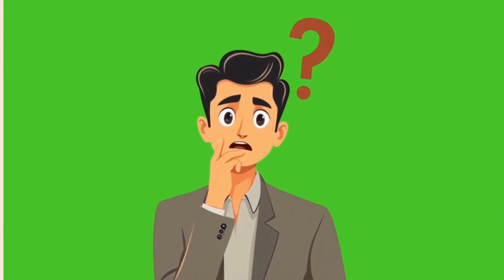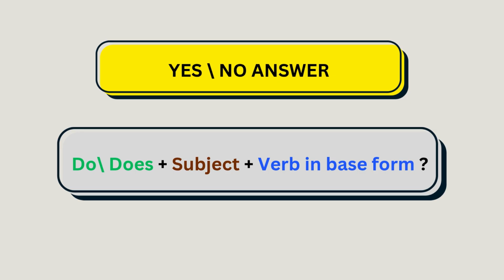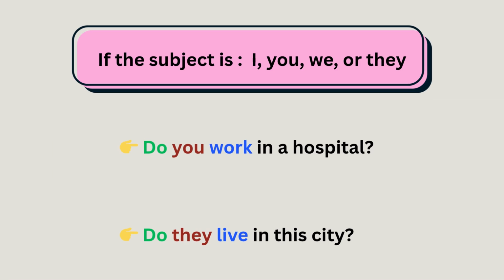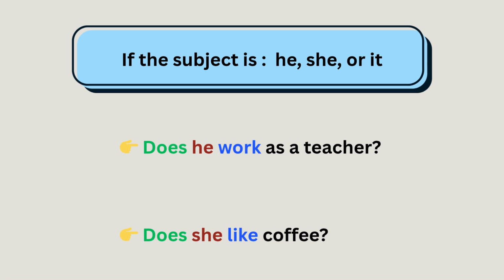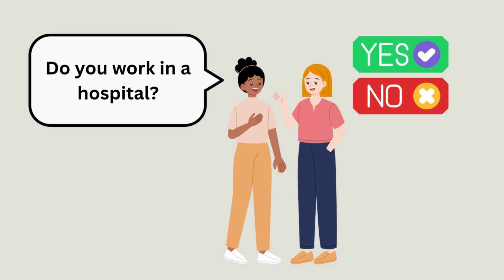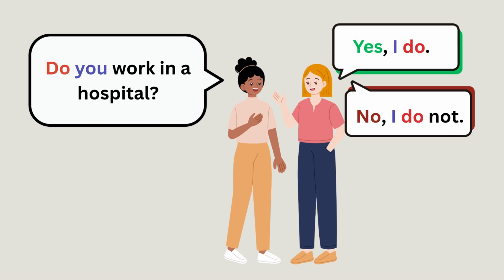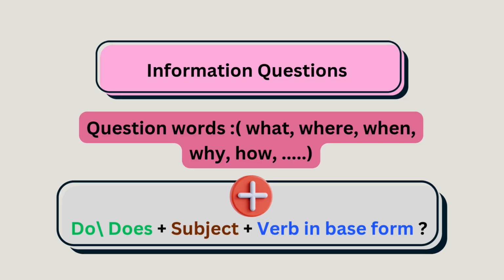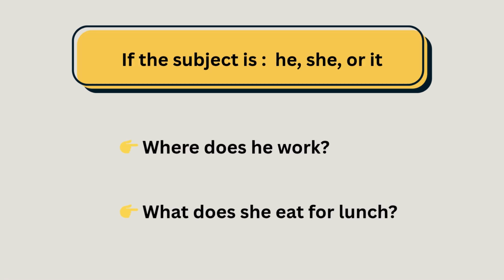ENGLISH1- GRAMMAR UNIT 4